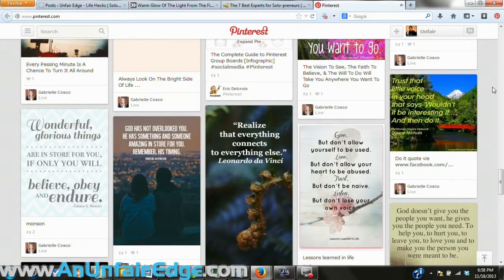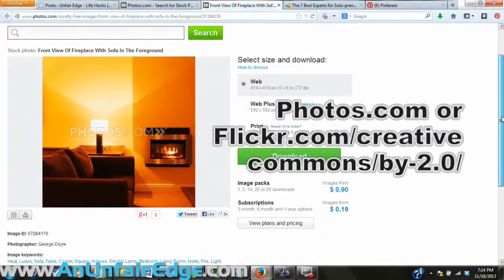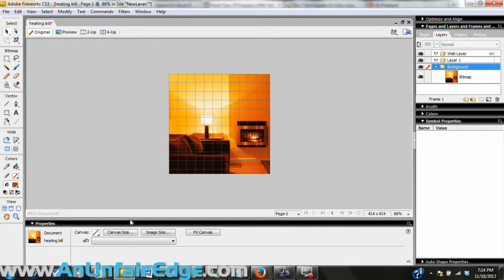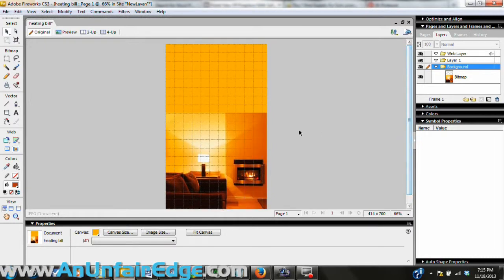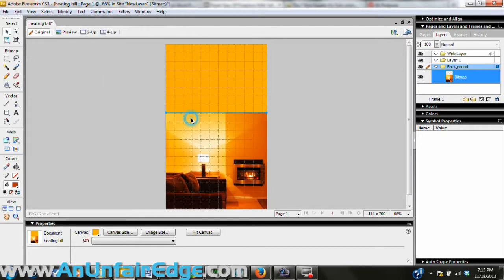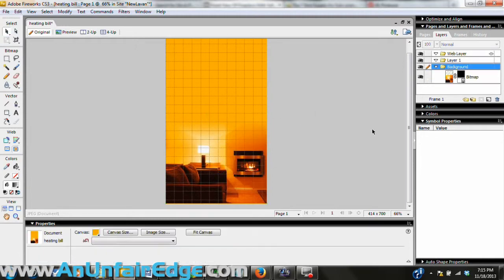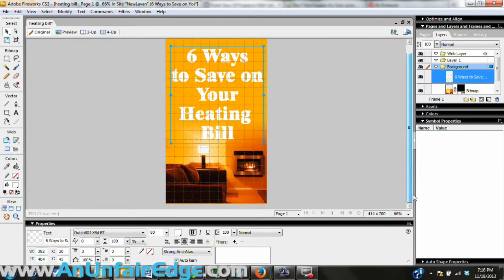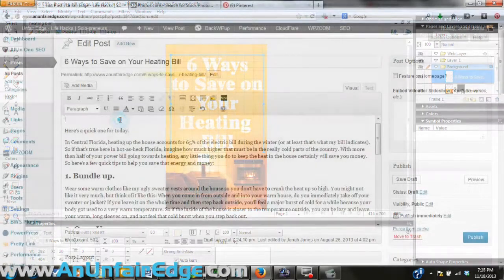How to Make Appealing Images for Pinterest Pinboards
UPDATE: Make Professional Animated Videos INSTANTLY without any Video Editing Skills ===

In this video, I'm going to show you how to make the best pinnable images for pinterest easily. Or at least the way I do it. I use pinterest a lot because it's very good at getting traffic to your website and the best images on a pinboard are the very tall ones that go all the way down the board and get the most attention. Those are the ones that get clicked on the most. And we all know that pinterest is the second largest driver of traffic to websites.

for every one of the articles on my website, the first thing you see is an image with the headline in it. There's a reason why I do that and it's because if someone wants to pin this page onto their boards, when they do that they can have this image that tells them exactly what the webpage or article was about.

So two skills you'll need to make this effective is being good at writing headlines and finding the best pictures that sum up the content of the page or post. Other than that, I'm going to show you how to do everything.

For this tutorial, I'll be using Adobe Fireworks, but I do believe you can also do this in PicMonkey. Also, a stock photo from photos.com, but you can use any stock photo you can get for free like from Flickr's creative commons.